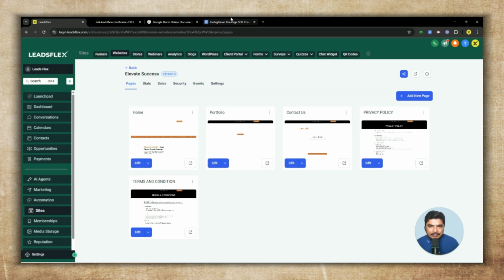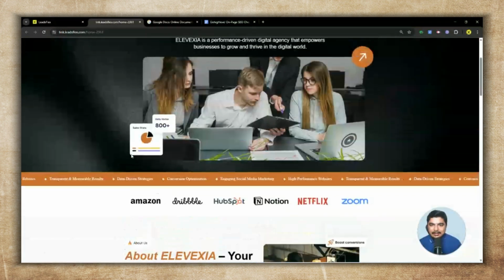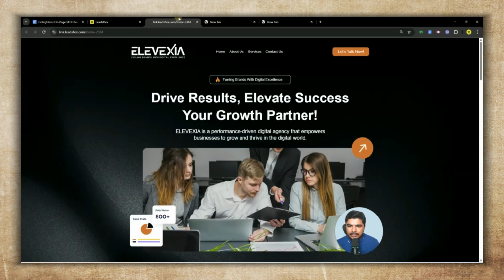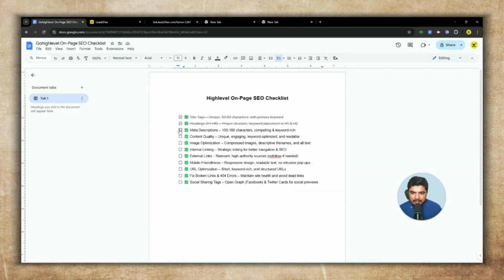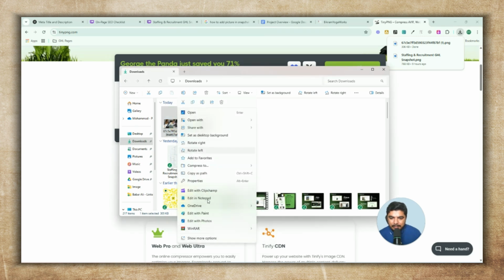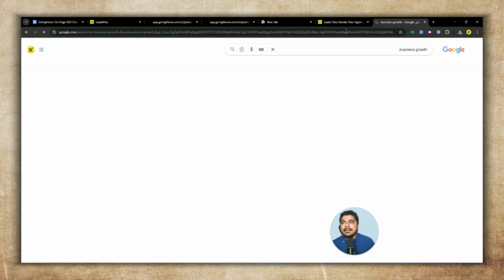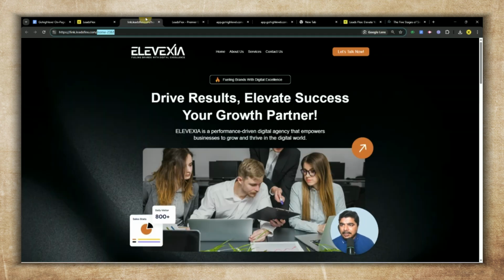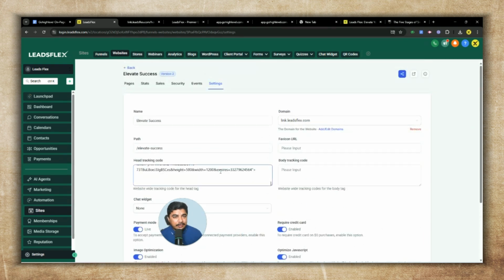GoHighLevel On-Page SEO Masterclass | Full On-Page SEO Setup to Dominate Google Rankings!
Want to rank higher on Google using GoHighLevel?  In this video, I’ll show you a full on-page SEO setup that will boost your website’s rankings and drive more traffic! 💯

🔹 What You’ll Learn:
✅ Keyword Research & Optimization
✅ Perfect Meta Tags & URL Structure
✅ Image SEO & Internal Linking Strategies
✅ Mobile & User Experience Optimization

📌 Watch till the end to get pro SEO tips for fast ranking!